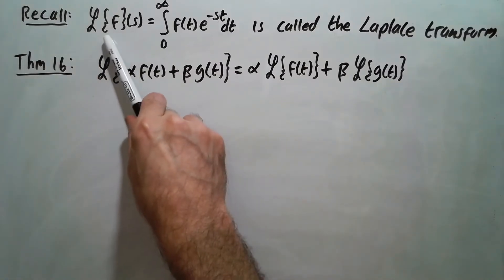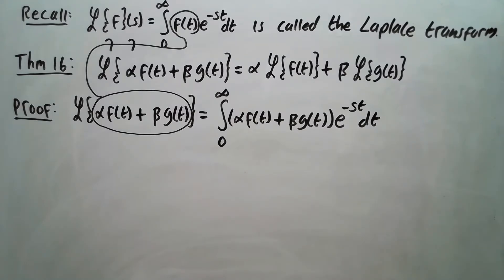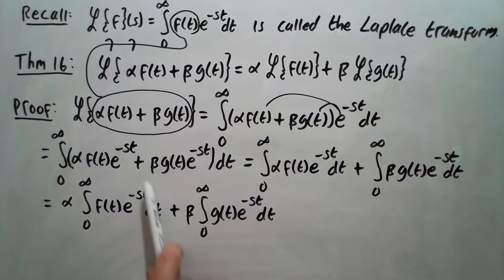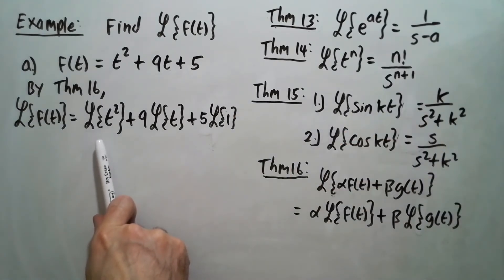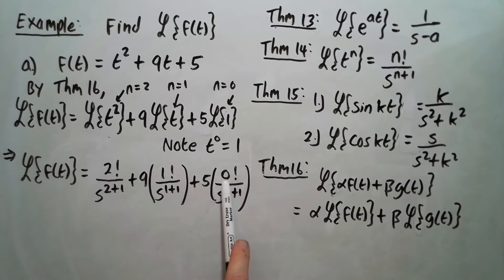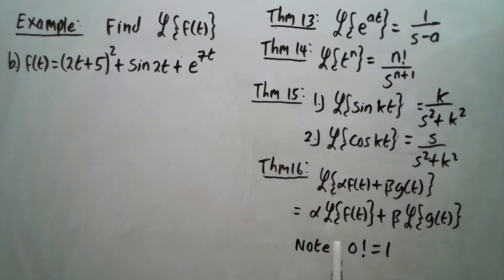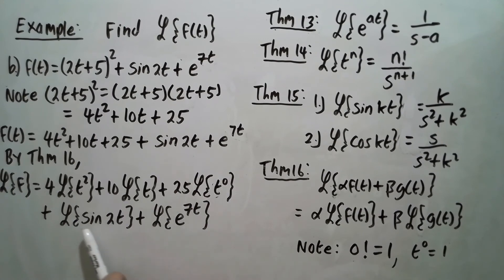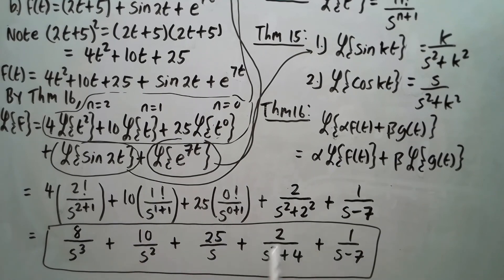Laplace_transform_Thm_16_and_Example_Math_230